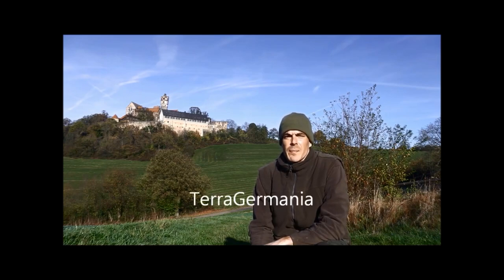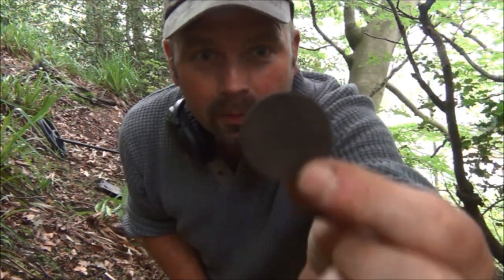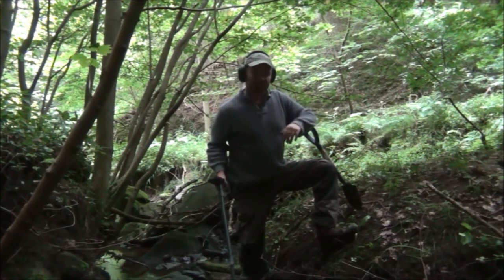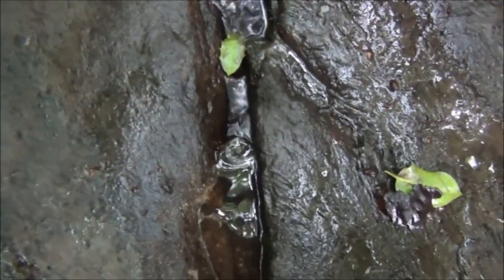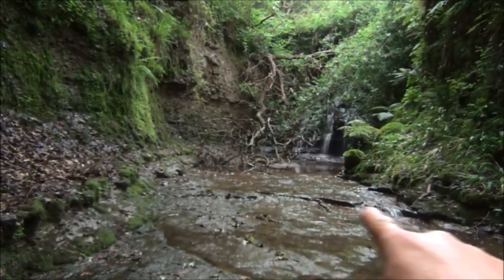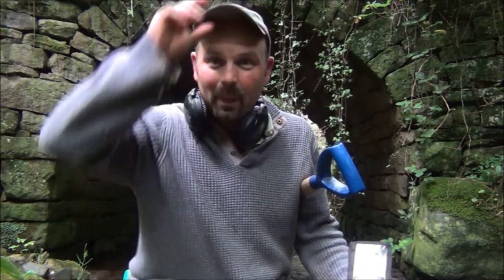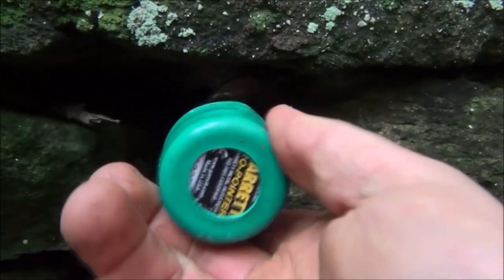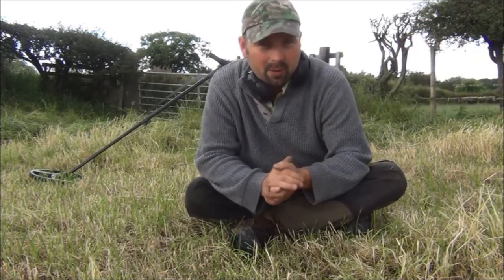Metal detecting in a stream and some local history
This isn't one of my finds laden videos but I was purposely heading out into areas where I expected to find nothing at all. The things I did find were a nice bonus and I had a great time searching in the beautiful scenery.
Thanks very much for watching and liking this video.
Feel free to send links for your tips / information / finds videos if you want me to include them in my future episodes as I love to promote good channels.
GL&HH to all viewers.